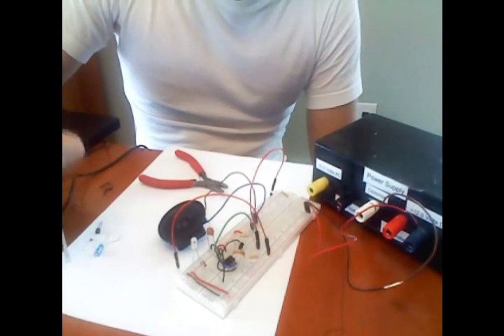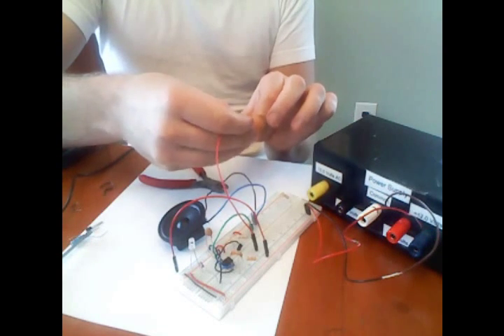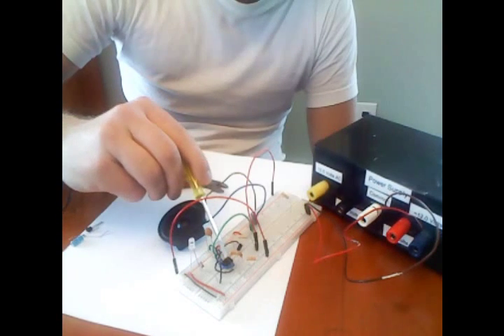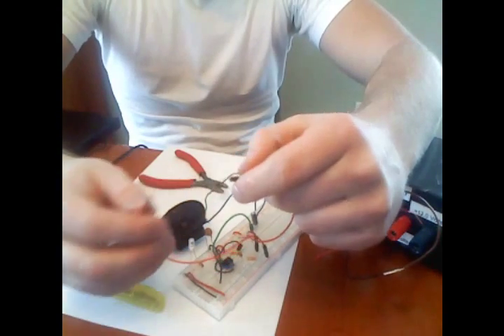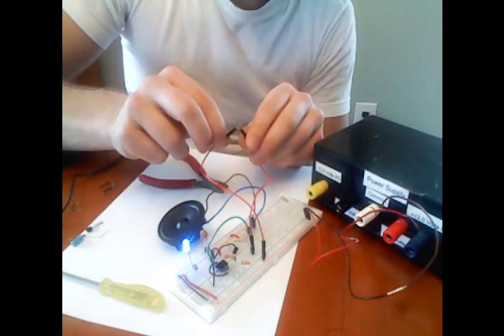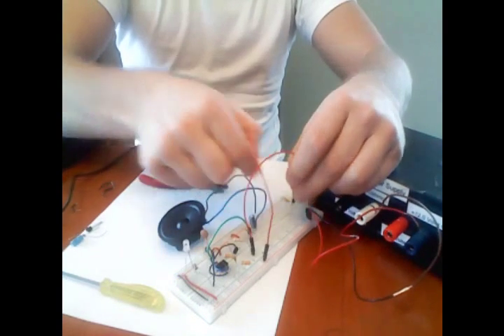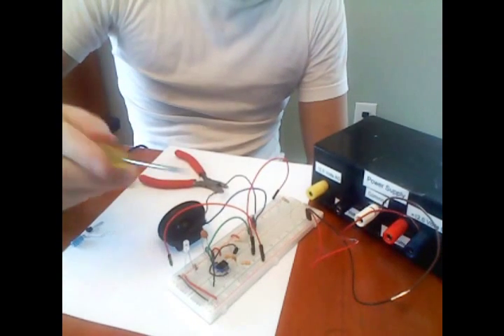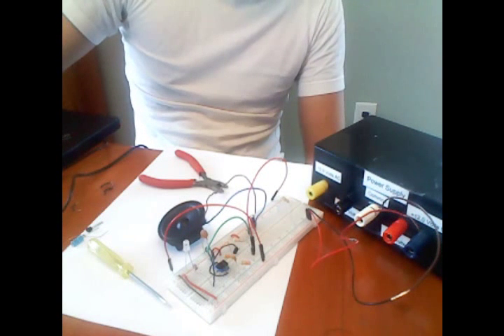How to make your own continuity tester with a 555 timer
After my friend used his continuity tester, I wanted to build my own version of it that would be practical and effective so after some research and mild variations I developed this unit. At the end there is the circuit I base my design from and a slide show revealing it's construction.